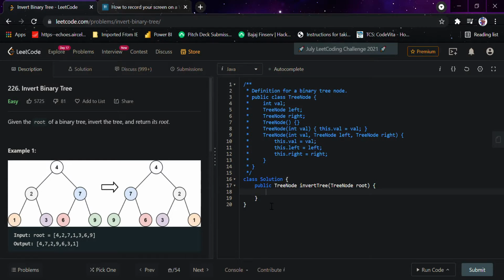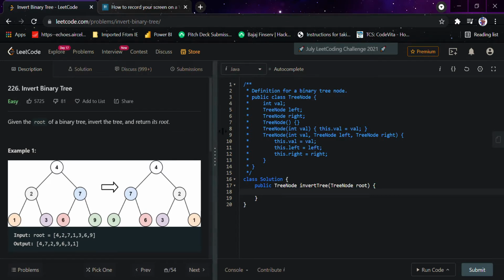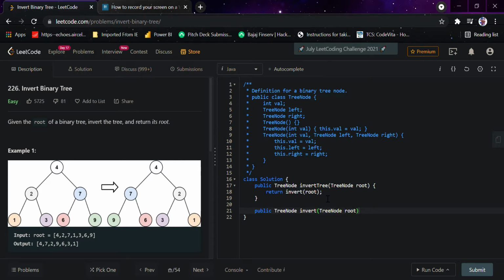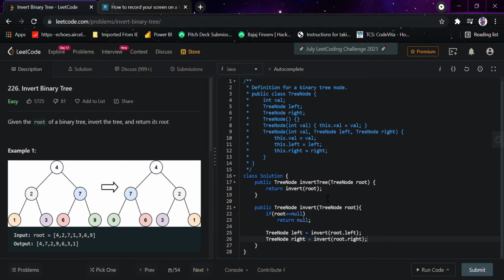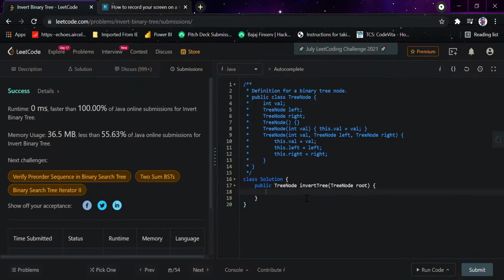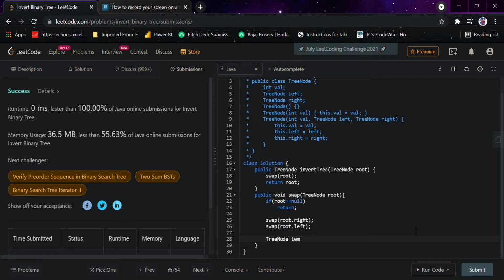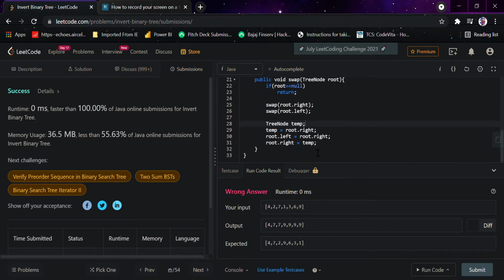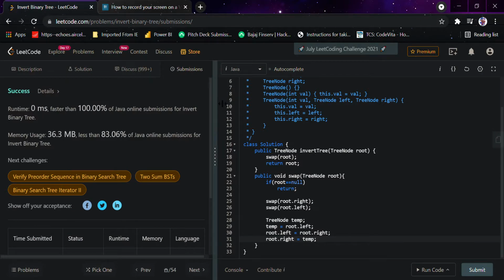Invert Binary Tree LeetCode -226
0:00 - Problem Explanation
0:55 - Coding Method 1
2:15 - Coding Method 2